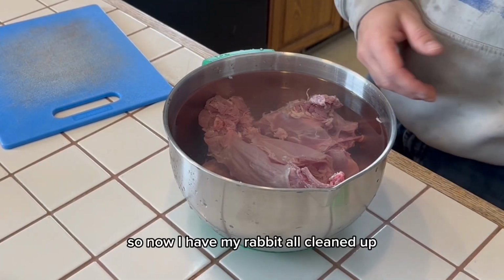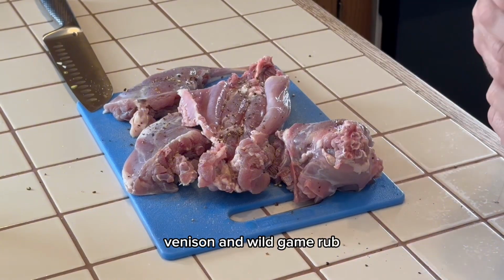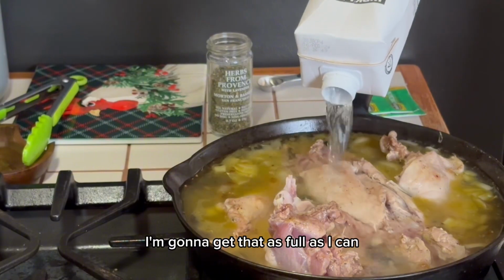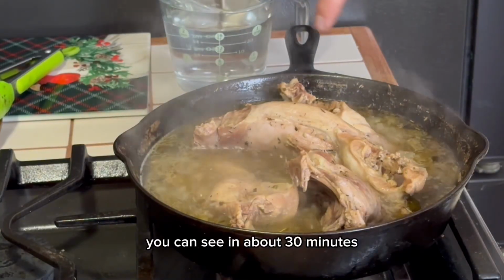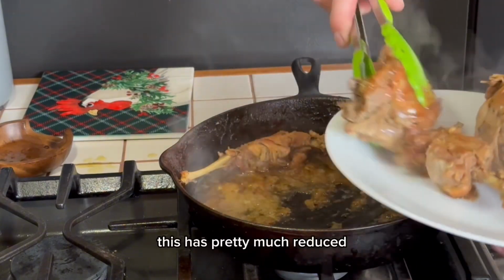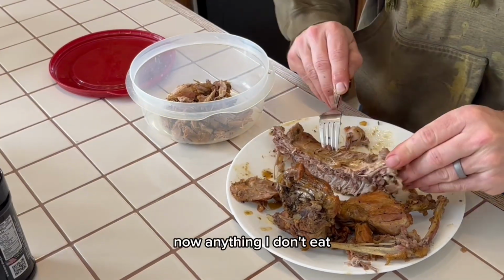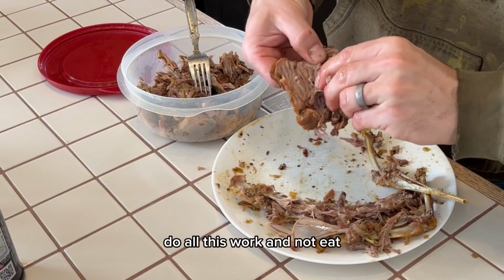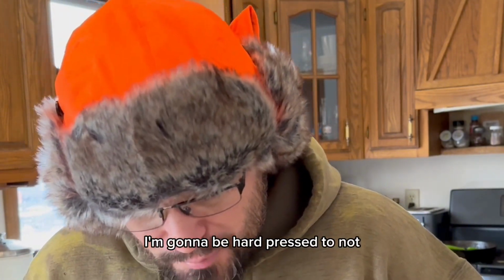Michigan Rabbit Hunting - Catch, Clean, Cook - Part 3 - Cook